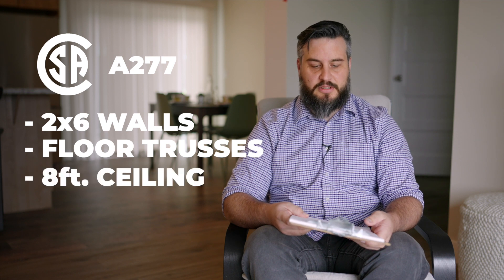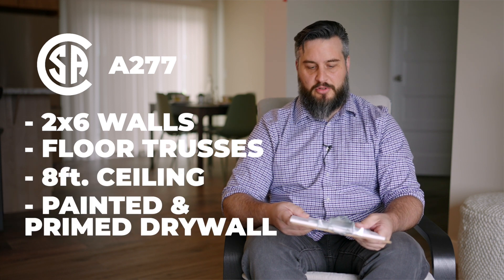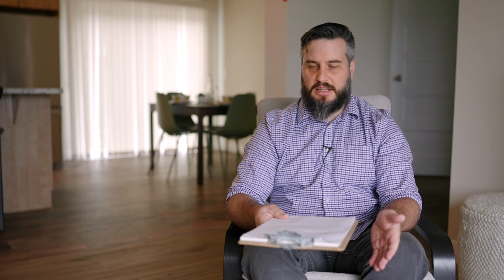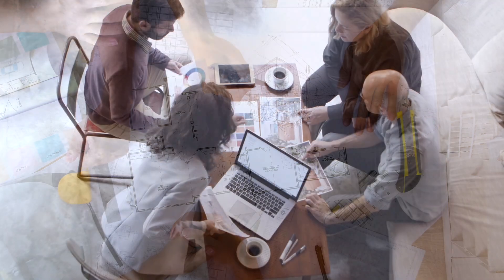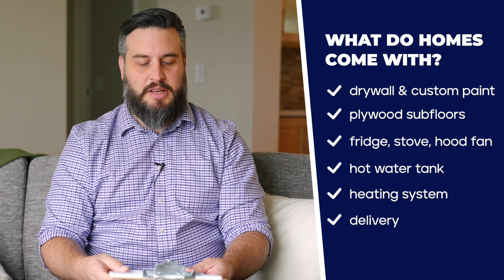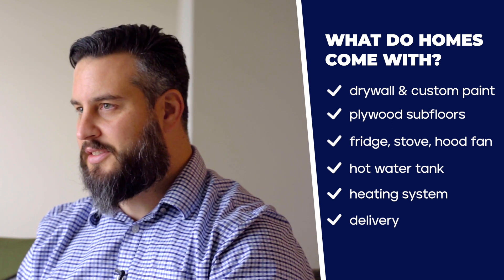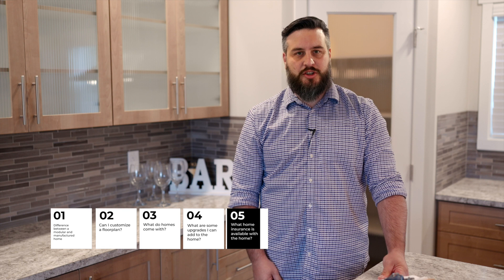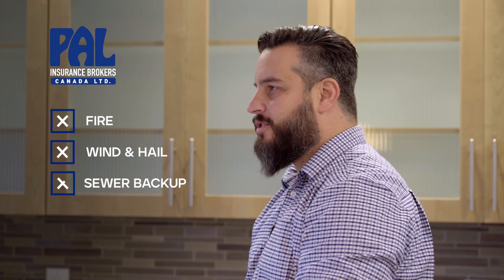Difference Between Modular & Manufactured Homes? Possible To Change The Floorplan? - FAQ Vol. 1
Ever had some questions about what our product is and what exactly we do? We have created this video to answer some of the most burning questions we get from our clients, or people just interested in this alternative to site-built homes.

Chapters:
00:00 What is the difference between a modular home and a manufactured home?
01:13 How customizable are the floorplans?
01:42 What do our homes come with?
02:03 What are some upgrades I can choose from?
02:22 What kind of insurance is available with my new home?